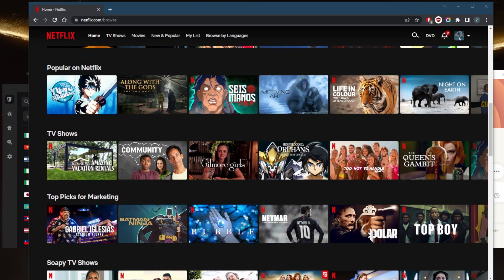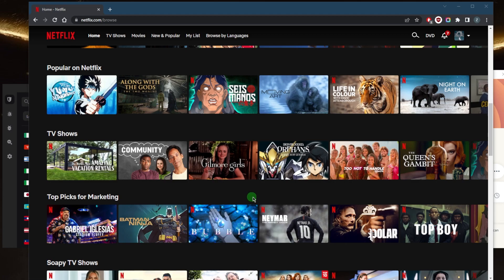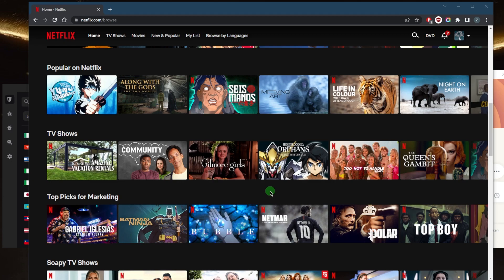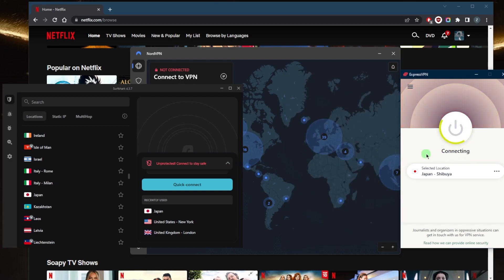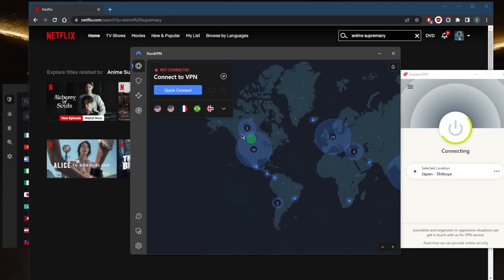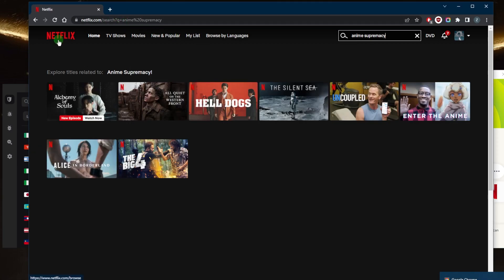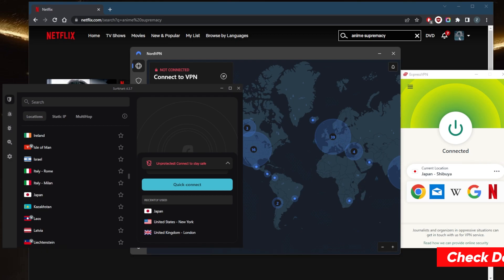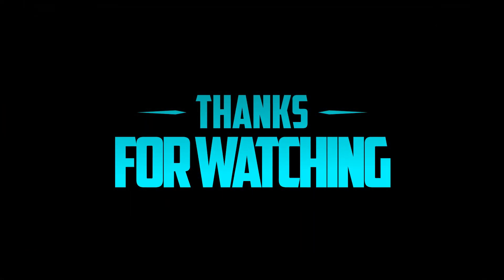How Can I Watch Japanese Movies on Netflix? ANSWERED!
How can I watch Japanese movies on Netflix? Open up a world of Japanese movies on Netflix. Our guide shows you how to easily access Japanese content using a VPN.

How's going everybody? Welcome back. So how can you watch Japanese movies on Netflix? Now, even though you may not be in Japan, you're still able to watch Japanese movies. It's just that you need a practical and reliable way of bypassing the geo restrictions that keep you from watching the Japanese movies on Netflix. So that's exactly why I'm going to be using ExpressVPN to demonstrate so I'll connected the Japanese server right here. Actually, before connecting to the Japanese server, I do want to show you that a specific movie in Japan, I think it's a brand new one. It's called anime supremacy. And I can't find it on my local library right here. So the moment it shows up, it'll be the indication that I do have successful access to the Japanese Netflix library. So now we'll connect to the server. And by the way, Nord VPN is going to be more of a well rounded option that gives you a bunch of bonus features. For a very reasonable price and especially is going to be the best budget VPN that gets the job done at the cheapest possible cost without really sacrificing any of the necessary security features that you need to keep your devices secure. So as soon as I'm connected to the Express VPN server, now that I'm connected, we'll go ahead and go back to Netflix. And just give it a quick refresh. Enemy supremacy should be here and there we go. There it is. It's as simple as that. And of course, if that doesn't work, you can just connect to a different server or a different location and you should be good to go nine times out of 10 That's pretty much it for this video. If you guys are interested in any of these VPNs will find links to pricing discounts in the description down below. As well as for reviews if you'd like to learn more about the privacy policy speed streaming and torrenting capabilities as well security and features and of course the URL covered by a 30 day money back guarantee. So you can test drive these VPNs for 30 days risk free otherwise you can simply get yourself that refund if you're not satisfied for whatever reason besides that comm below. If you have any questions, I'll be happy to answer all of them. Thank you guys very much for watching. Have a wonderful day.

Hope you enjoyed my How Can I Watch Japanese Movies on Netflix? ANSWERED! Video.